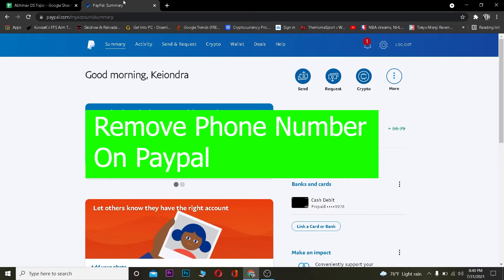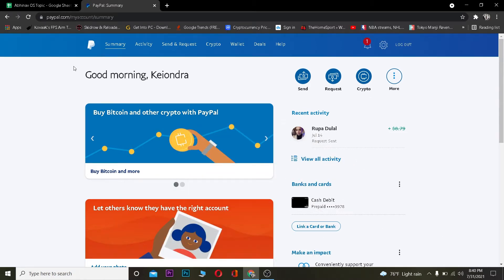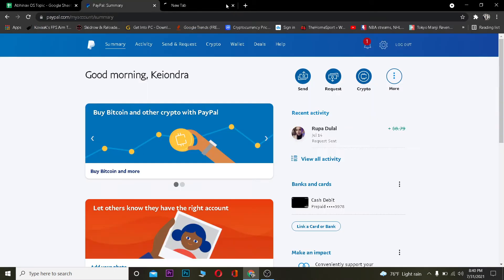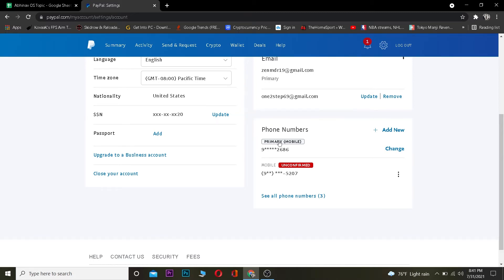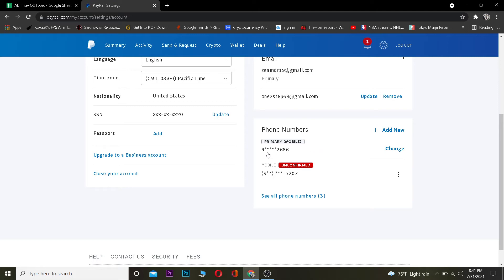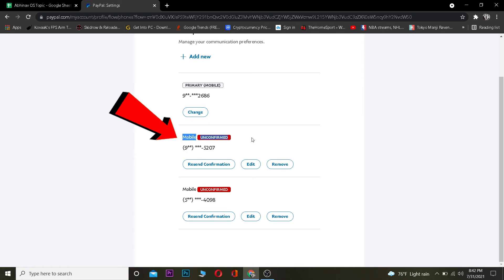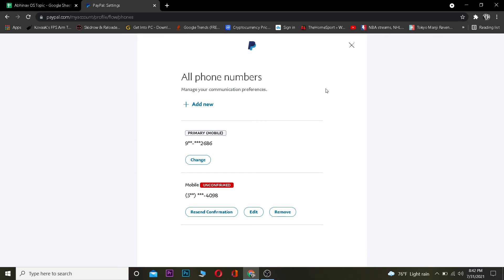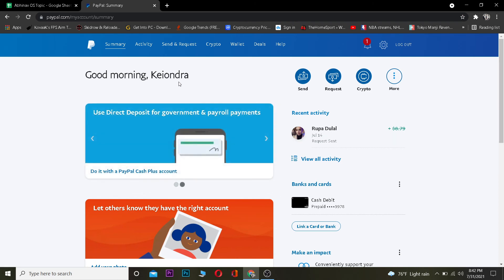How to Remove Phone Number on PayPal (Quick & Easy!) | Remove PayPal Phone Number 2021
In this video, I'm going to show you how to remove your phone number from Paypal without having any trouble at all.
Sometimes, we don't want our personal information out there for everyone to see. You can actually remove your phone number from Paypal in a few simple steps and I'll go over them with you now.
The reason why we're doing that is because we want our account secure and anonymous while making transactions online.